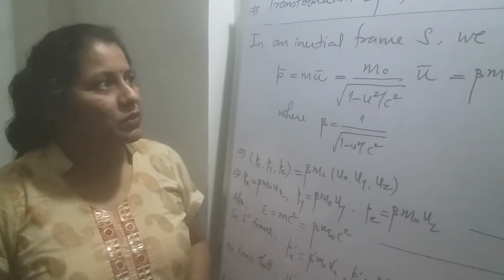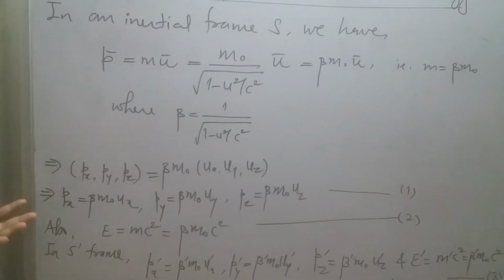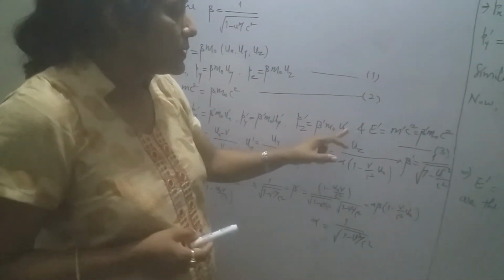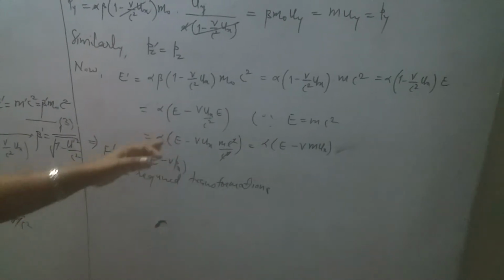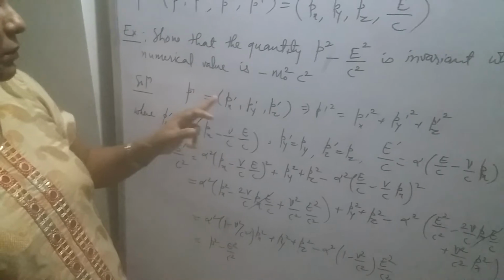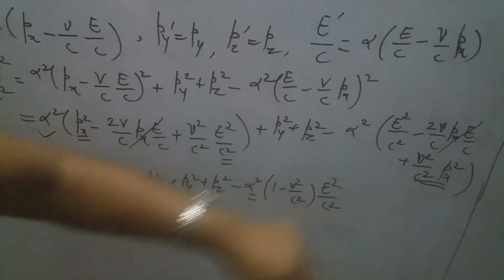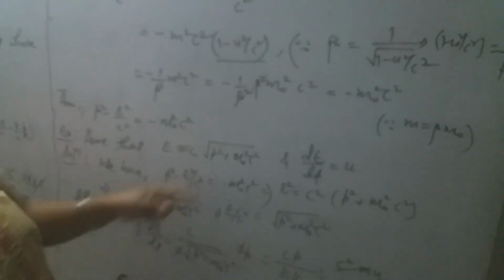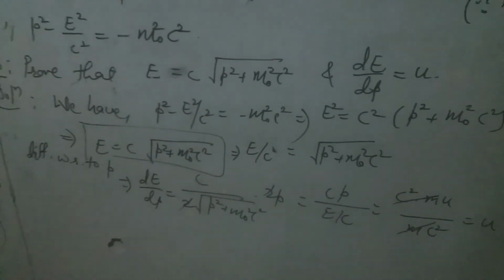B. Sc. III Special Relativity Lecture 3 Relativistic Mechanics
Transformation of momentum and energy  . Examples based on it.